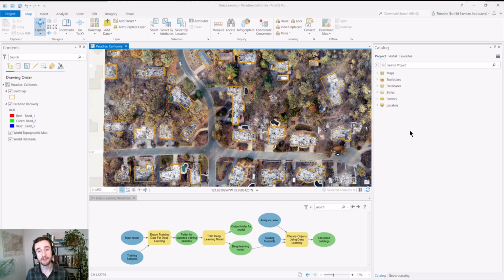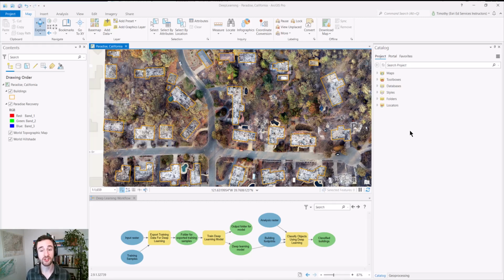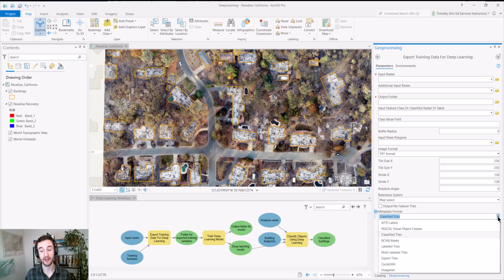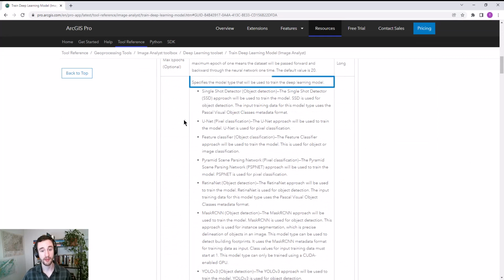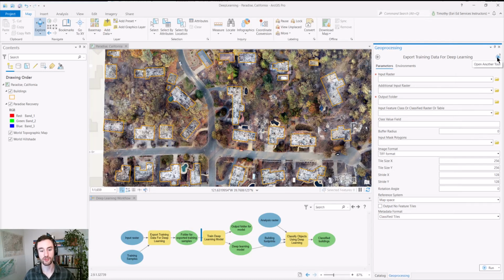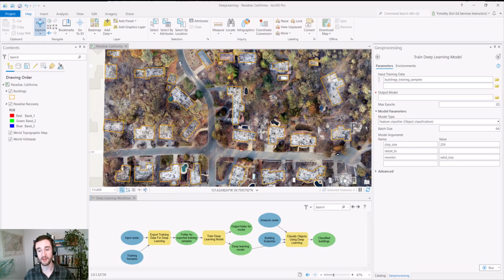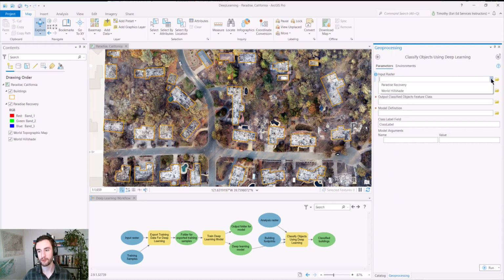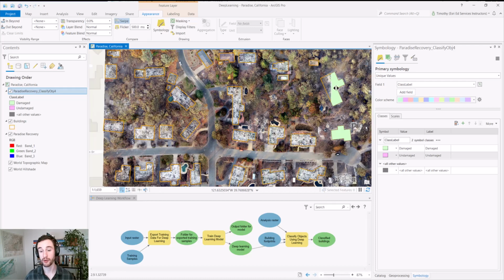Deep Learning in ArcGIS Pro Start to Finish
This video outlines the general deep learning workflow in ArcGIS Pro and demystifies parts of the process for GIS users by walking through key tools and considerations. This video was recorded using ArcGIS Pro 2.9.1 in February 2022. For further deep learning training, check out Esri's Imagery Analysis in ArcGIS Pro course: